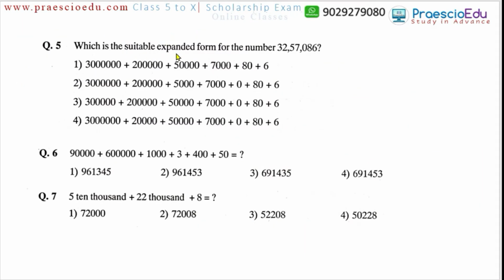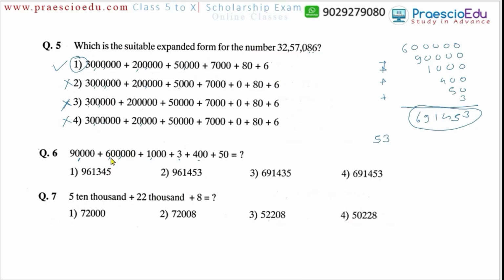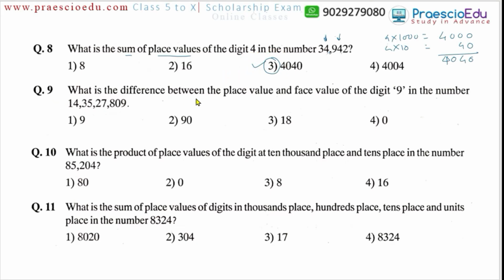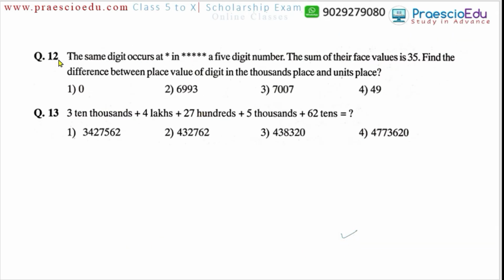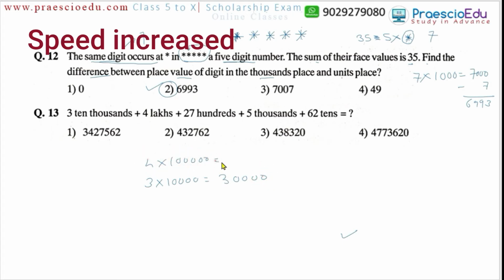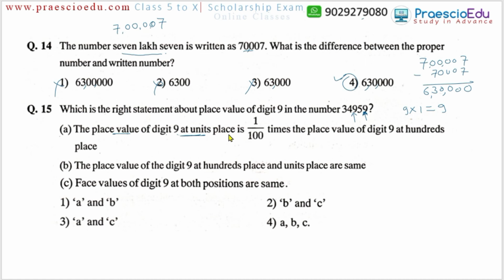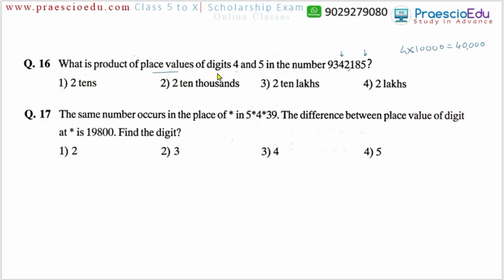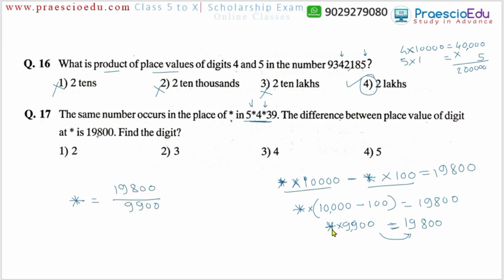V025 Maths Face Value Place value of a digit and Expanded form Std 5th Class 5 scholarship exam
Face Value, Place value of a digit and Expanded form of a Number OSC Std 5th Online Class
Examples